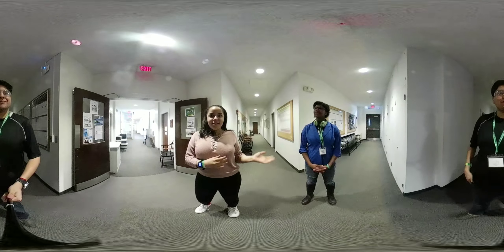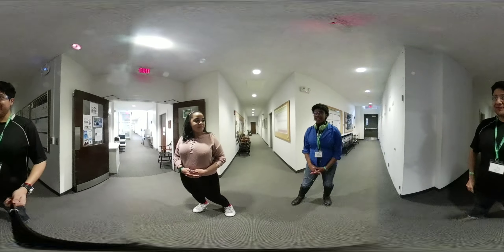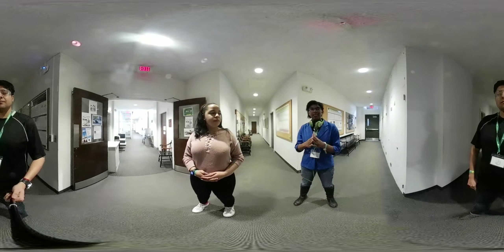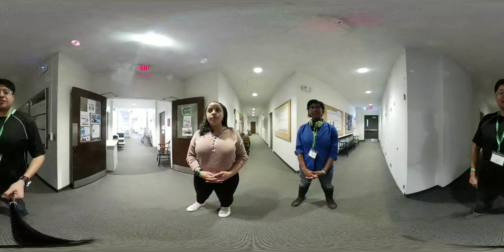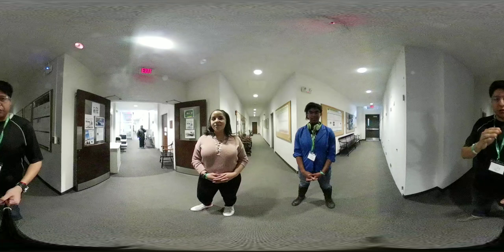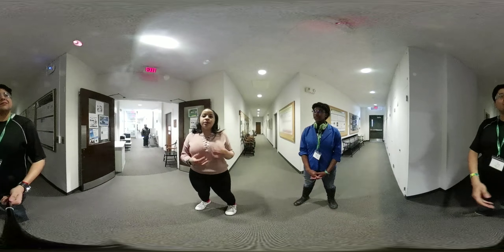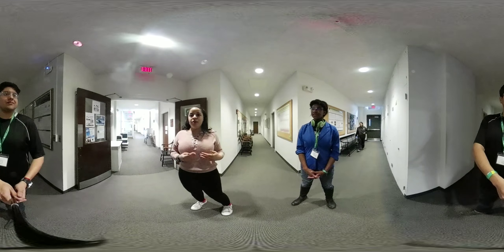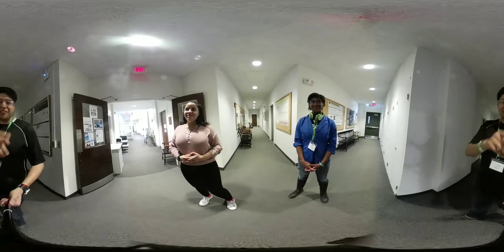MakeHarvard - EmotiComm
The best team ever, forever.